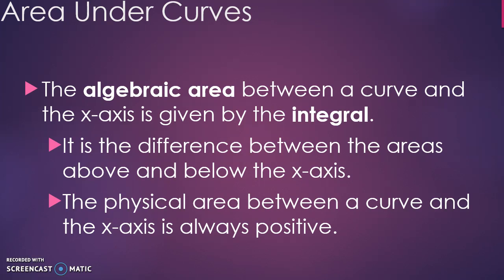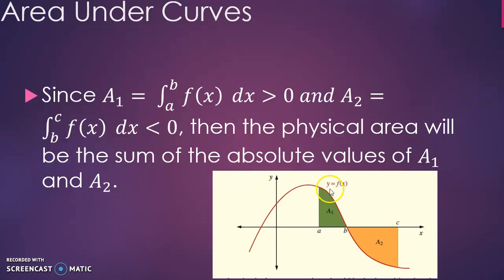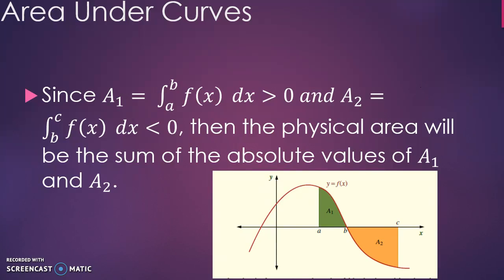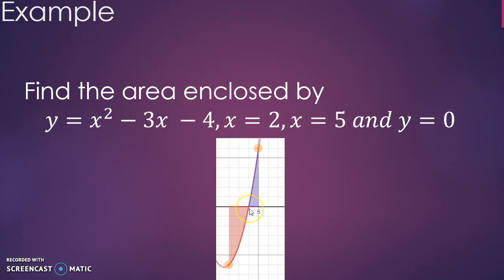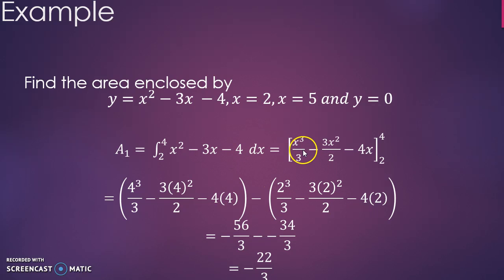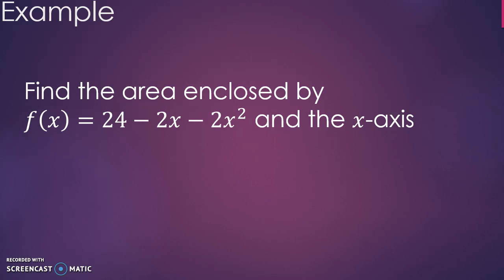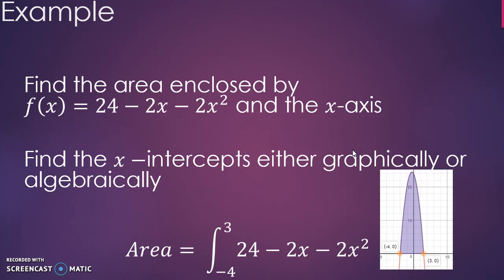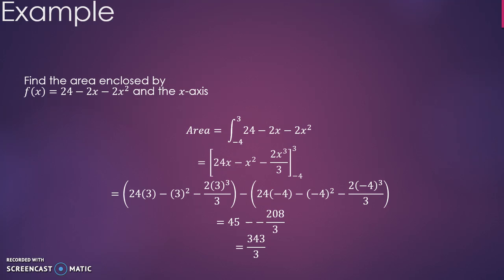Week 3 - Area Under Curves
2017 - Term 2 - Week 3 - Area Under Curves